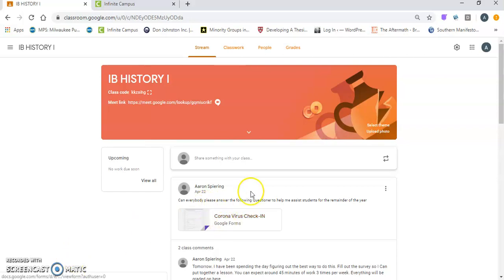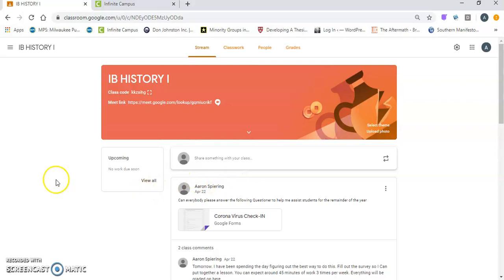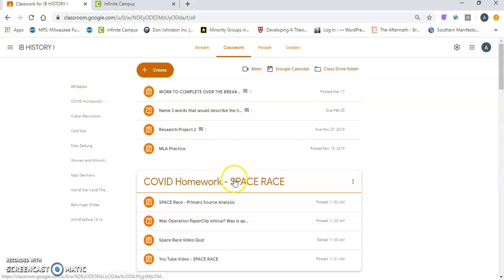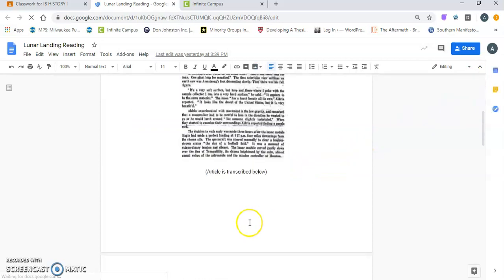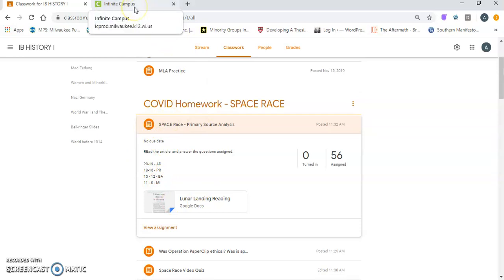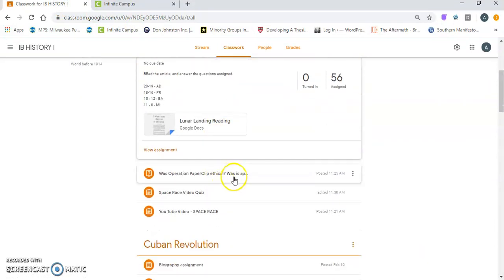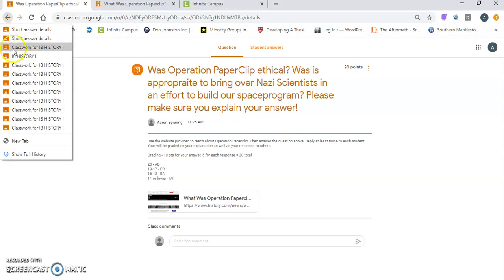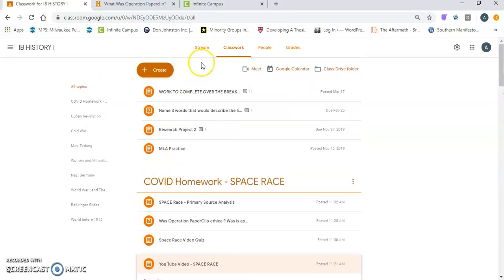Space Race - Lesson Plan and expectations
First Day of lessons!